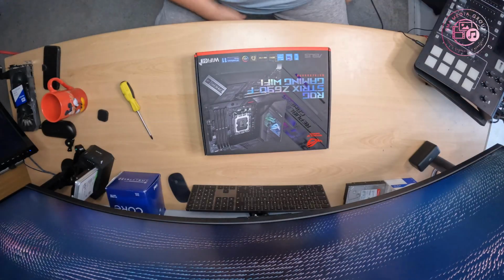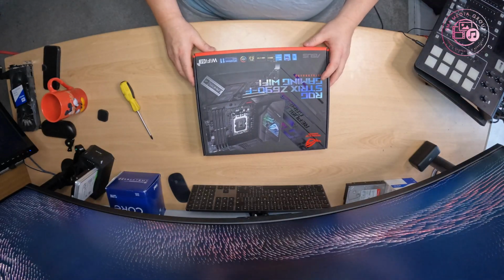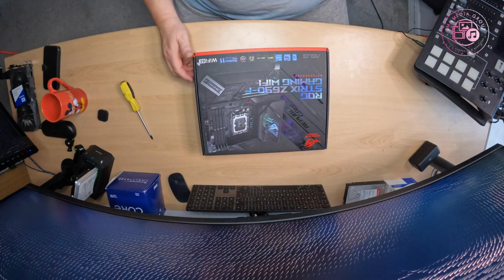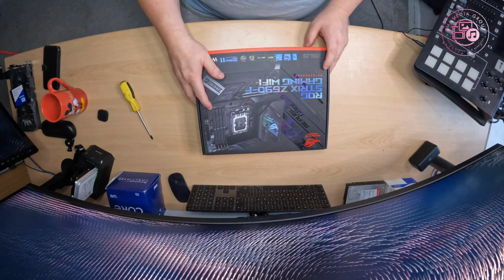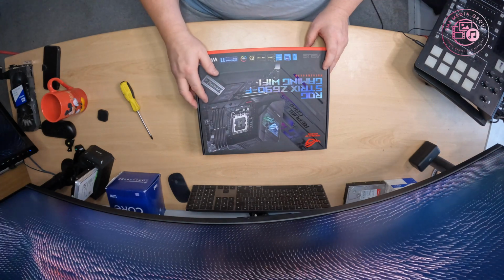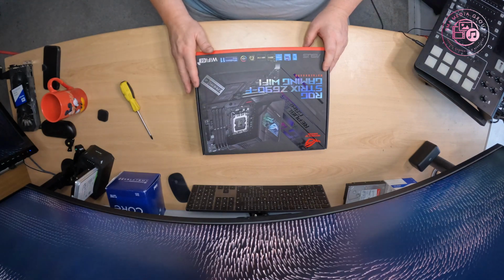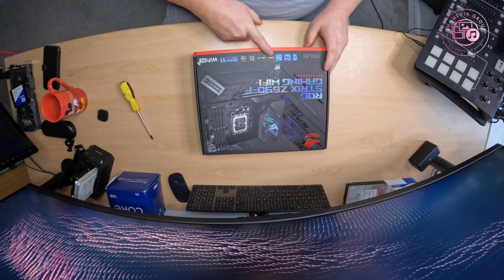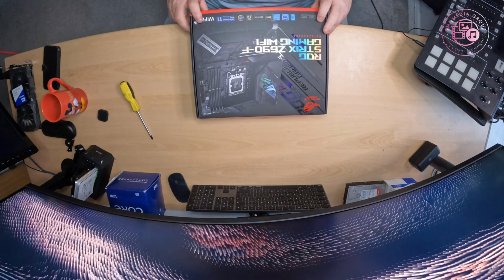Upgrade Your PC: Unboxing the ASUS ROG STRIX Z690 F GAMING WIFI ATX Motherboard!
Upgrade Your PC

We are Unboxing the ASUS ROG STRIX Z690 F GAMING WIFI ATX Motherboard! and we are installing a new CPU which is the Intel Core i9 12900F doubling up on the cores and threats but will this make a lot of difference when running on unraid?

I also love it supports 4 x NVME drives which will be us for caching data and 4 x SSD for longer term storage.

We are adding in 64GB ram giving us loads of memory to run a virtual desktop running Windows 11.

HELP AND SUPPORT US
We are a non for profit organisation which means our video, podcasts are FREE for you to enjoy.